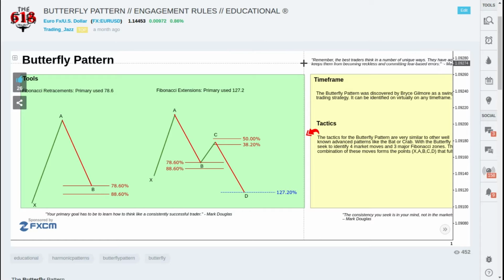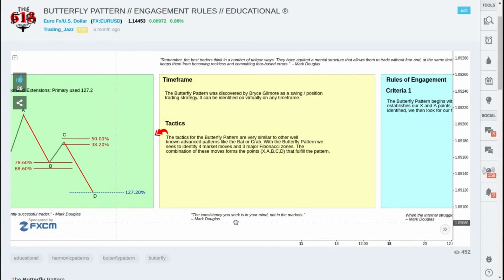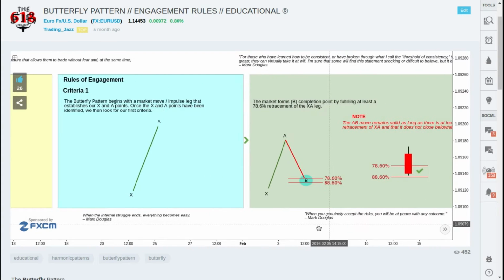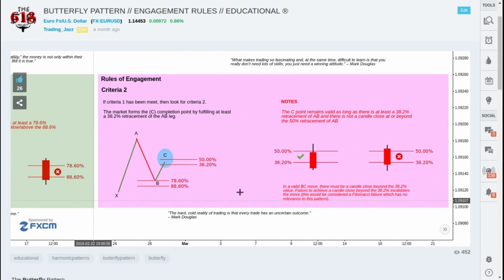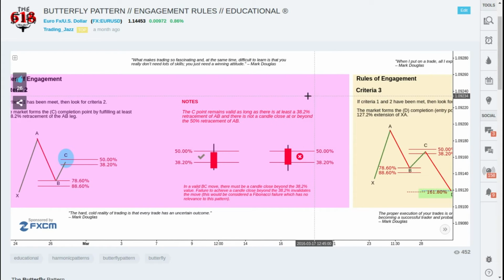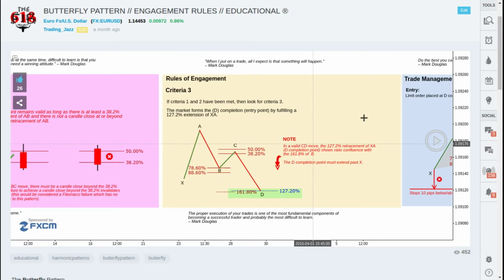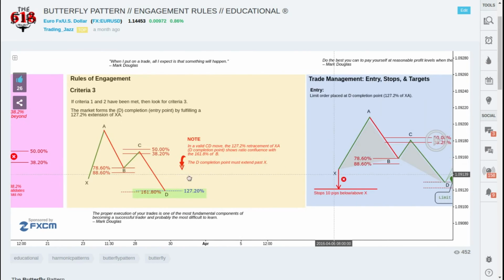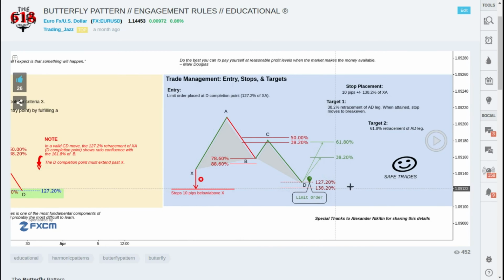Mastering the Butterfly Pattern: A Trader's Guide to Precision and Risk Management